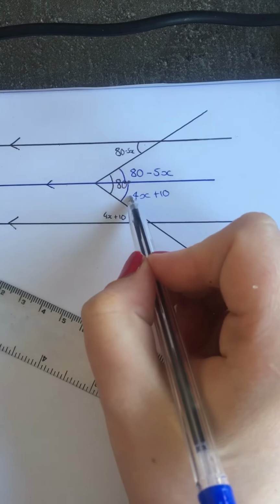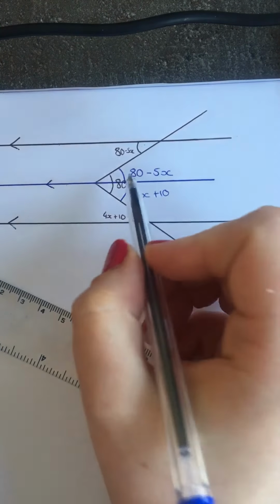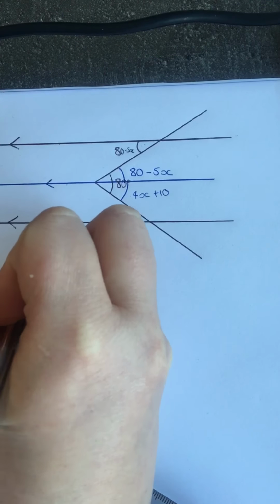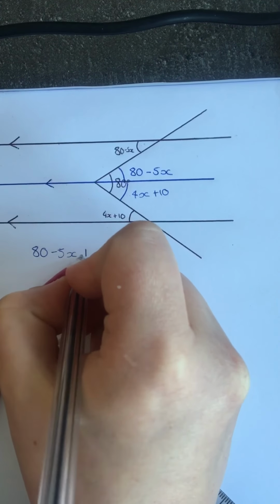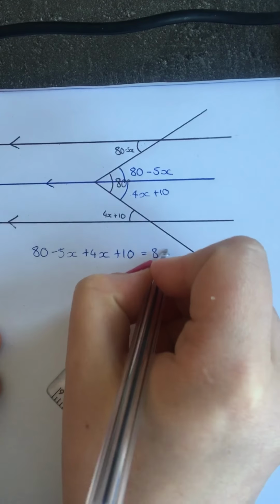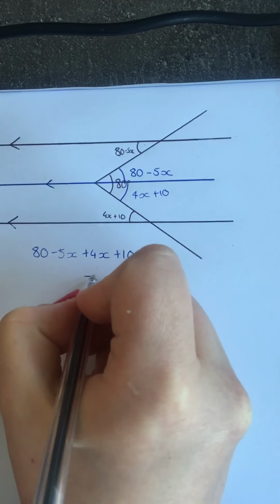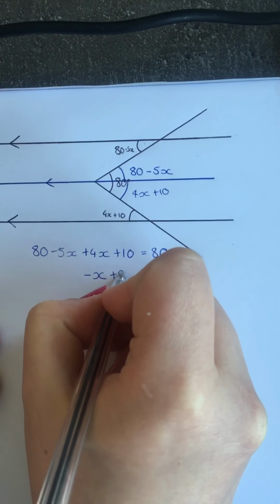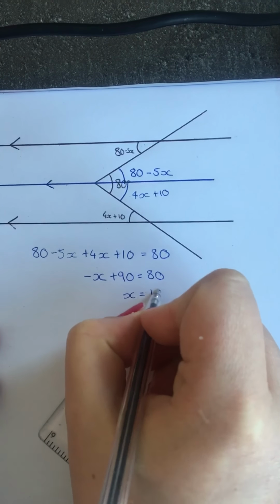Angles in parallel lines and solving equations